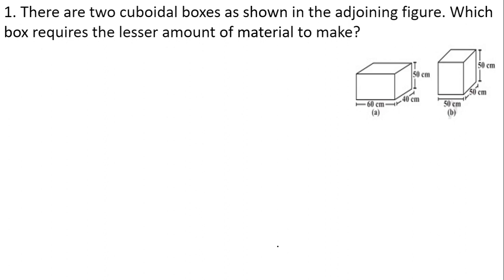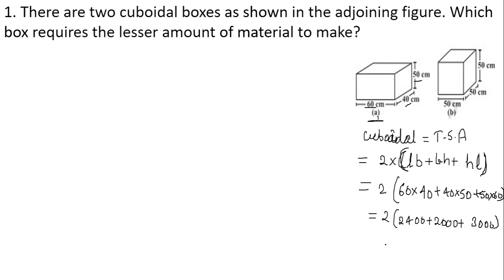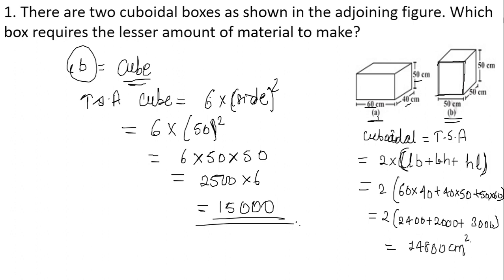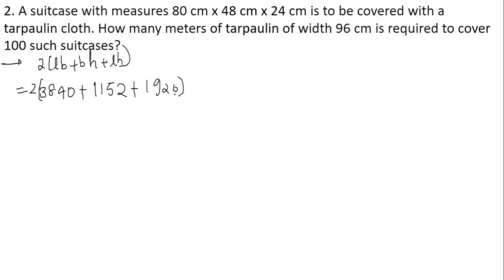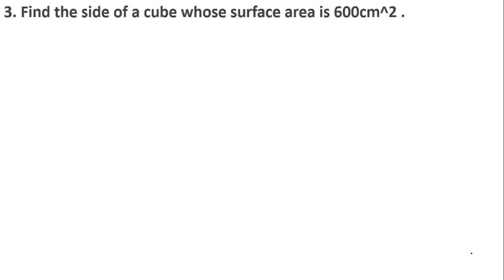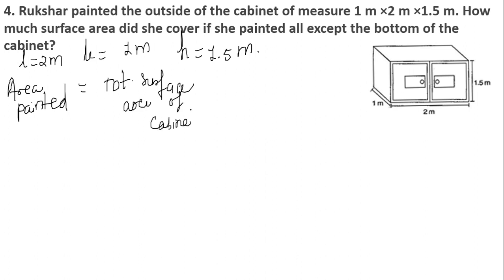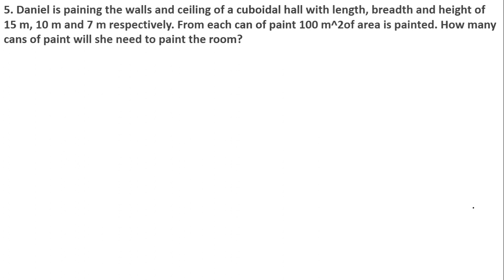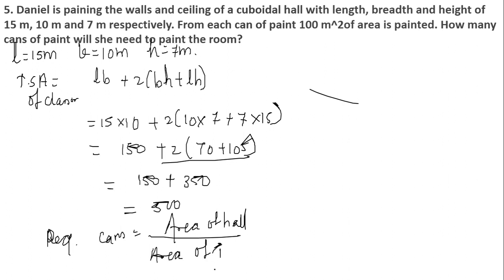Mensuration for CTET Exam 2023 | Maths Paper 1 and Paper 2 preparation for ctet 2023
Hello students ,
This video is for the students who are targeting for December 2023 CTET Exam. in this video,  we are discussing about the important topic named  Mensuration . This topic is important exam point of view ,so each and every corner of topic will be covered in depth and detail.
1. Full syllabus video lectures.
2. Full syllabus notes.
3. 50+ Mock test.
4. Full syllabus MCQ's PDF.
5. Enrollment fees for both Paper 1 & paper 2 is - 3000/- only
6. Enrollment fees for individual papers is 2000/- only.

Online Courses available on Global Online app:

           1.UGC NET ECONOMICS
           2.UGC NET COMMERCE
⏩ KSET/NESET/APSET/JKSET
⏩ MHSET Chemistry
⏩ MHSET Economics
⏩ MHSET Commerce
⏩ MHSET Management